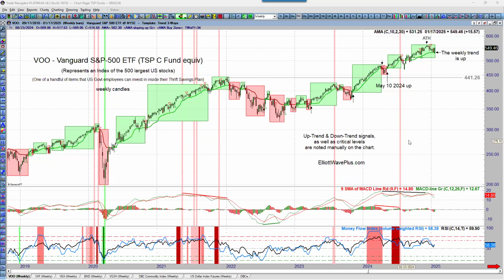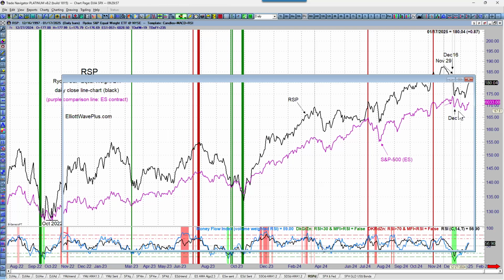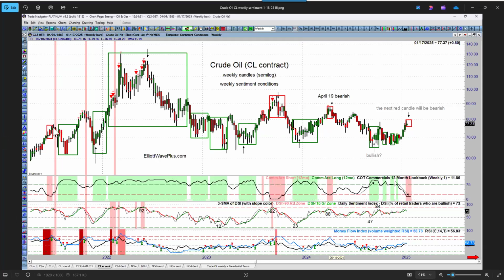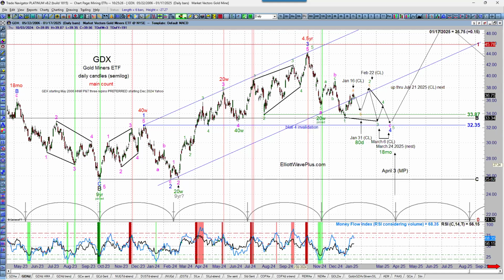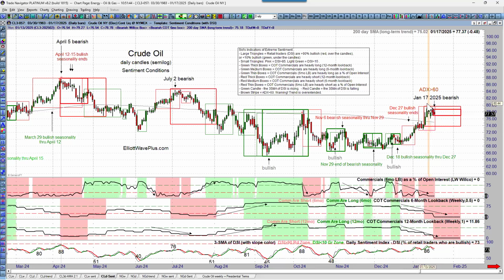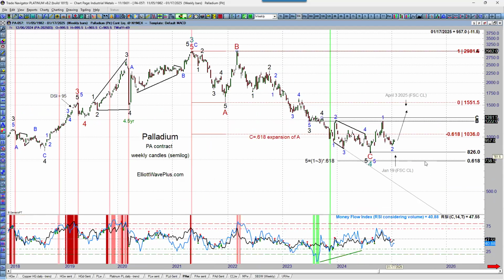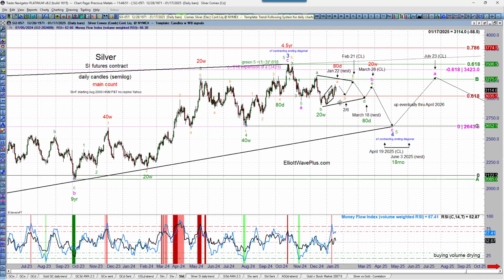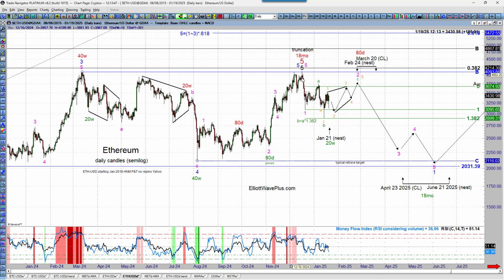Quarterly Premium Plan Webinar - January 16, 2025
Quarterly Premium Plan Webinar - January 16, 2025 @ 7PM Central

1 - A Few Examples of Timely Calls We’ve Made:
- Uranium (CCJ stock - March 2020 – based on Elliott Wave)
- Copper (May 2024 – based on sentiment)
- Gold (Oct 2022 & Oct 2023 – based on Hurst Cycle Analysis)
2 – More Recent Calls:
- AAPL     - FCG (Natural Gas stocks ETF)
- NDX (Nasdaq 100)   - Platinum (including SBSW stock)
- Shanghai Composite   - TLT (bonds)
- XLE (large-cap Oil stocks ETF)
3 – Our Weekly and Daily Sentiment Conditions Screenshots, and how they help with timing.  Recent example: Platinum.
- Weekly – gets you to the ballpark
- Daily – gets you to your seating section
- Combined Elliott Wave/Fibonacci & Hurst Cycle Analysis – takes you to your seat.
4 – How the market indices have been staying up:
- The “House of Mirrors” Created by a Systemic Rotation of Bubble Stocks: NVDA, WMT, PLTR, MSTR, etc.
- Why FNGS and BRK-B will be important for us to track moving forward.
- Will the stock market rally “widen out” to include small and mid-caps?
5 – Our Proprietary Momentum Algos
- Sortable Spreadsheet   - Equity Curves
- XLE example